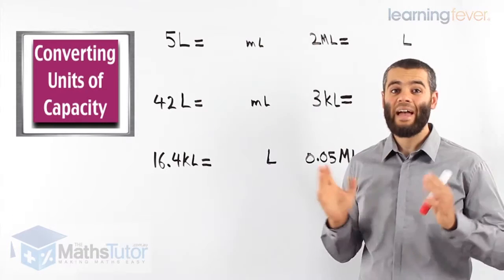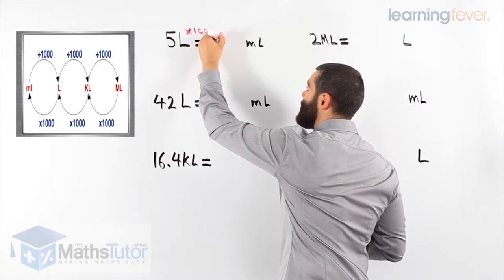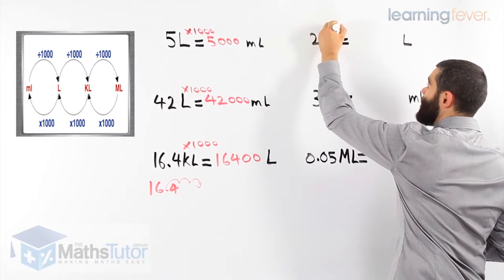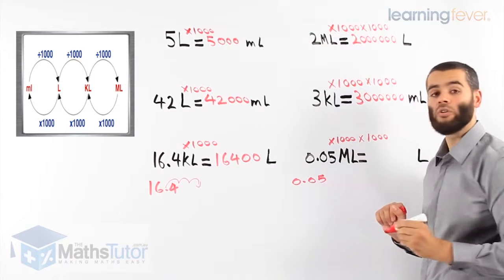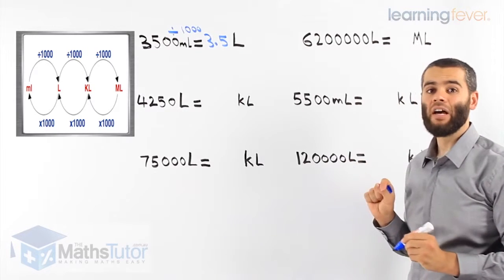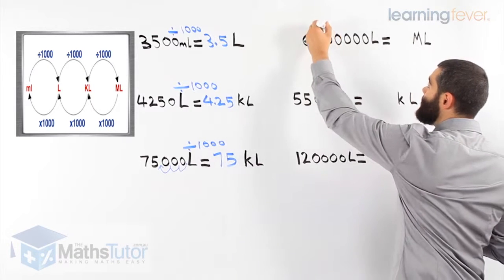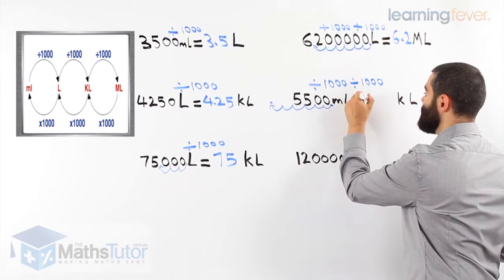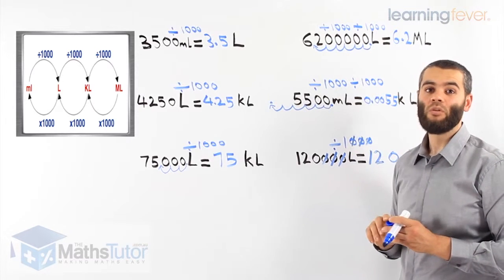Year 7 Maths | Converting units of capacity